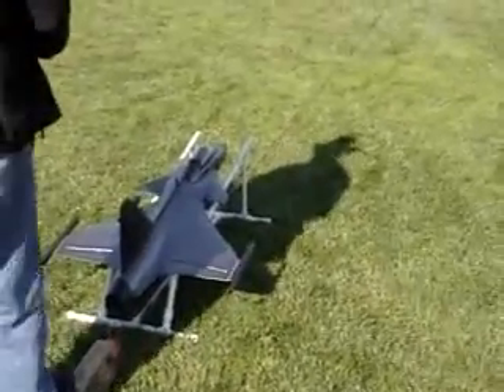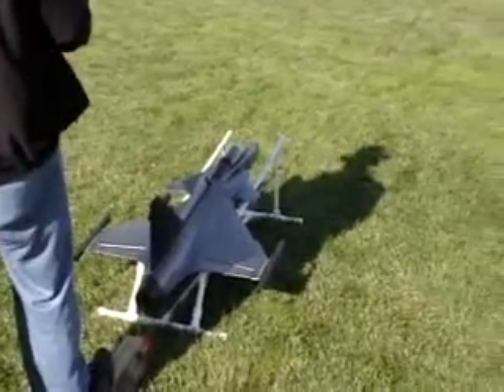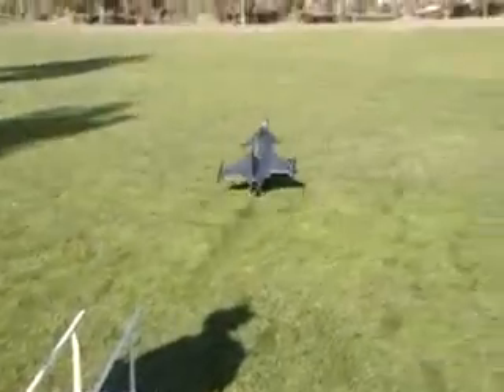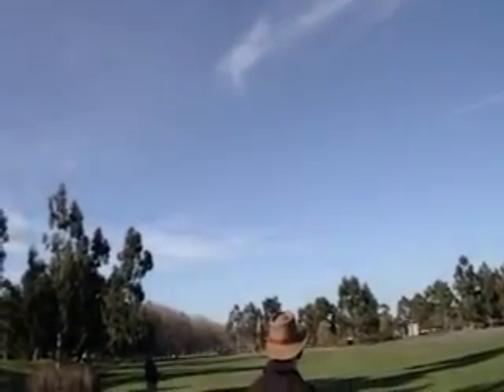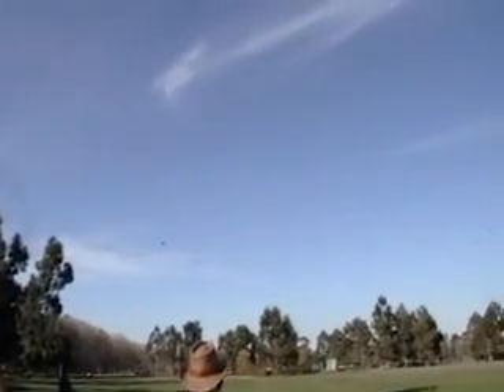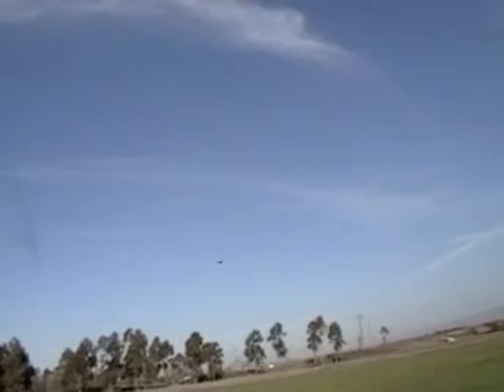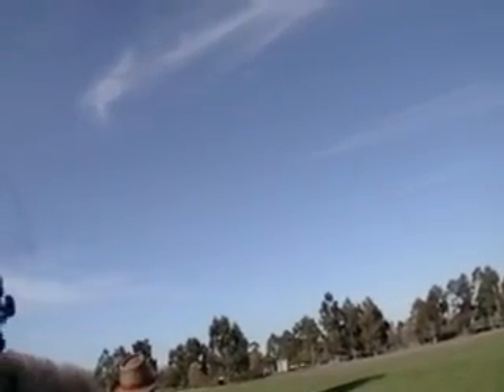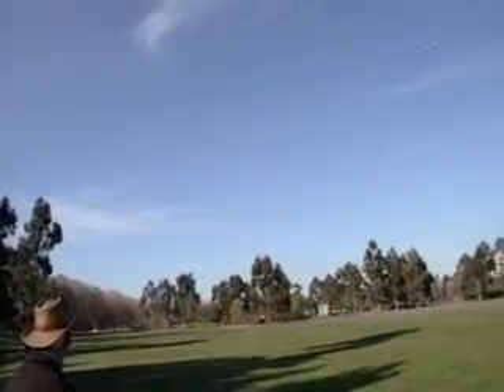Sapac JAS-39 RC EDF Jet on Steroids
This is a Sapac JAS-39 radio controlled electric ducted fan jet that has had its power system upgraded to a Schubeler DS-51 fan driven by a Steve Neu 1515 1.5y electric motor draing "juice" from a 10S lipo battery.  The ESC is a CC 110 HV.